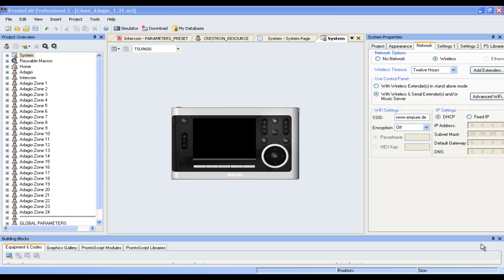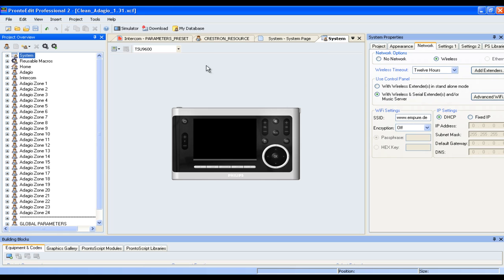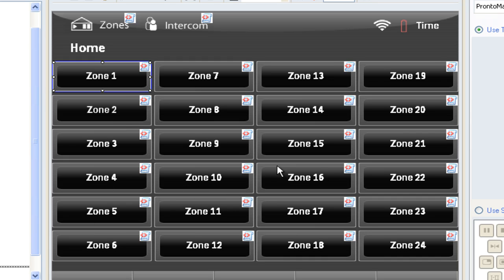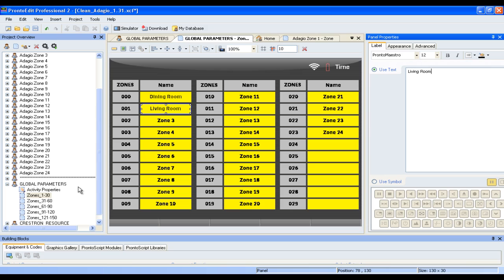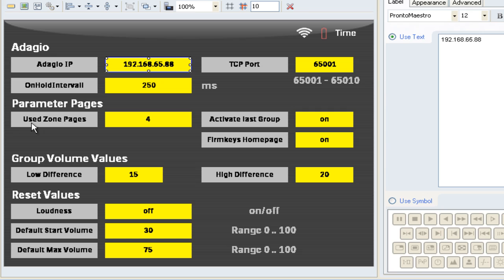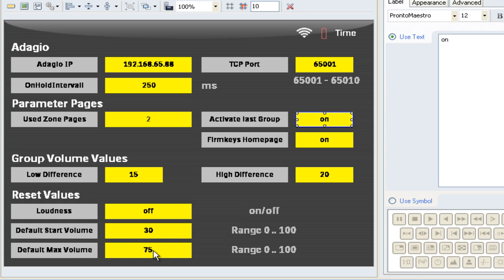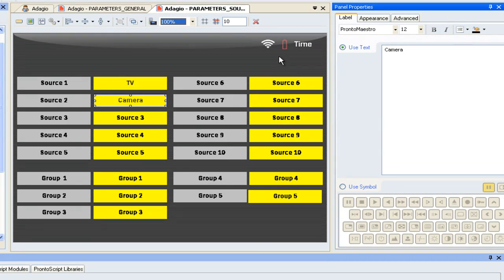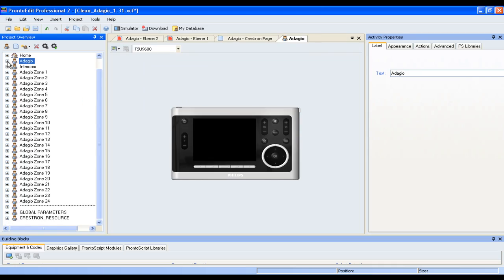Pronto Adagio Script - Part 1.mp4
empure is pleased to bring you our latest Pronto script module:

Pronto Adagio Script

This easy-to-use script enables any custom installer to set-up Crestron's Adagio System in no time. Absolutely NO CRESTRON PROGRAMMING needed - just use a pre-programmed SIMPL Windows File, upload it to your Crestron System and do all the setting-up in the PEP!

Keep it rocking!